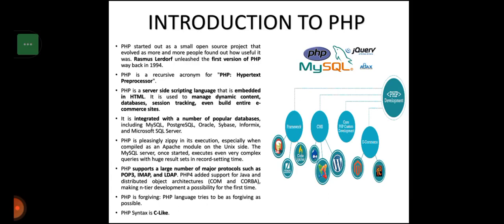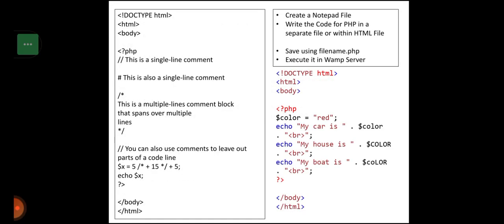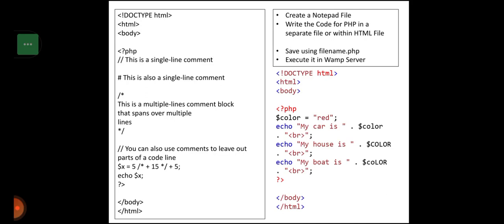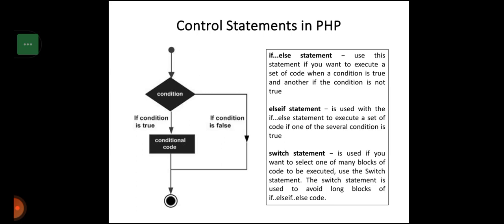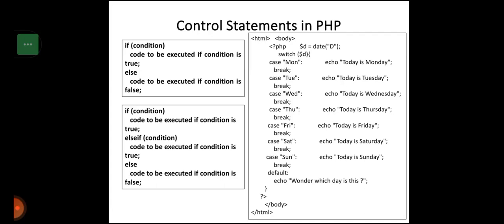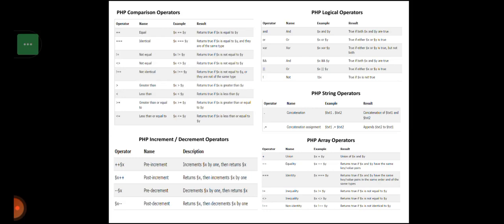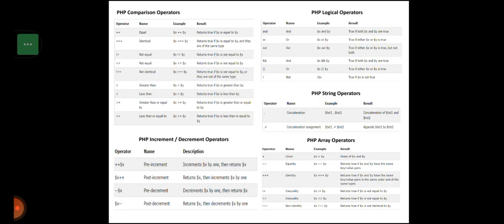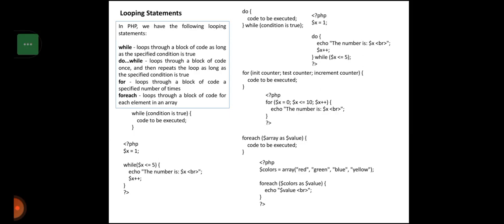SJCTNC_ANAND_CHRISTY_CA614Q_OPEN SOURCE TECHNOLOGY_UNIT II_BASICS OF PHP